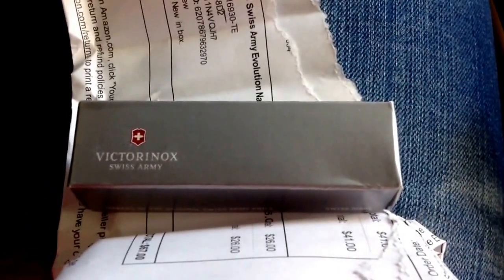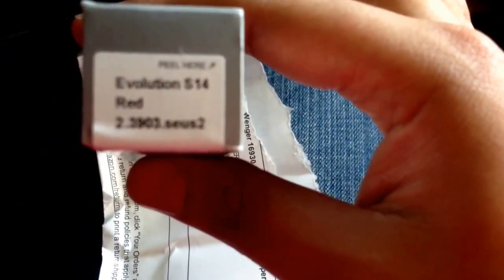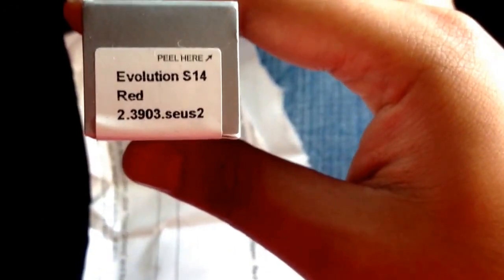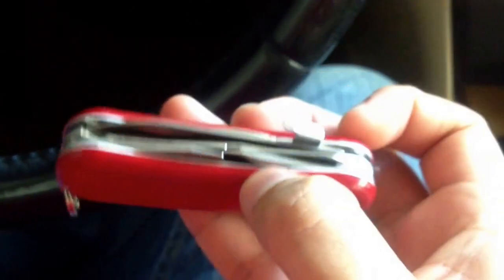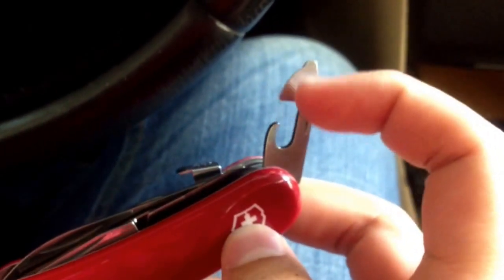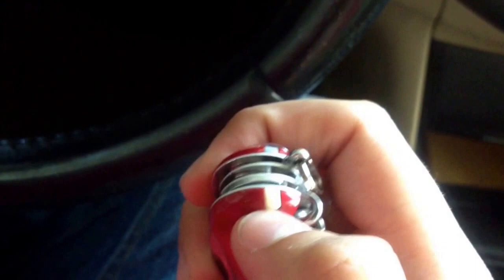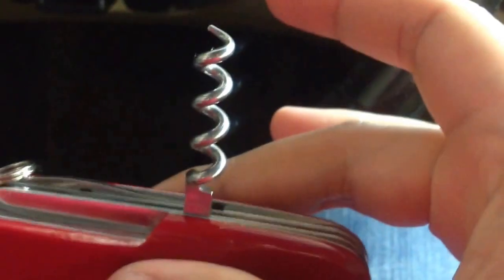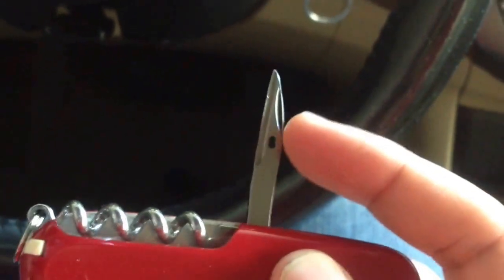Victorinox "delemont" unboxing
This is a video on one of the newest knives from the wenger-victorinox infusion, combining arguably wenger's most popular knives and making them victorinox brand but also incorporating each brands tools. In this case this knife is the evolution S14.